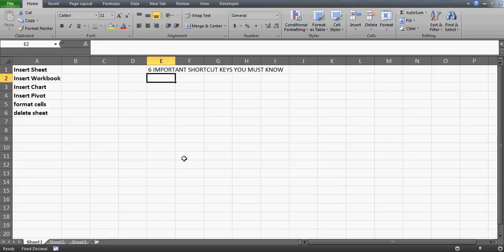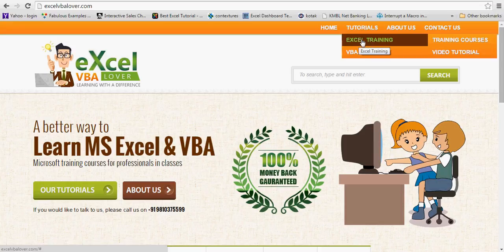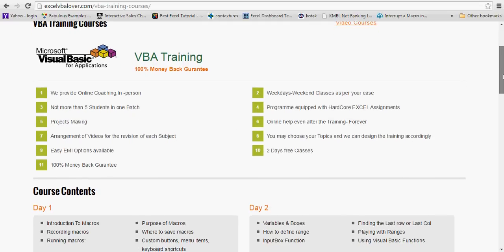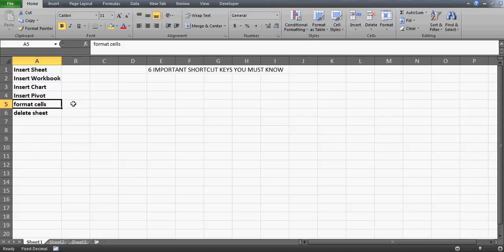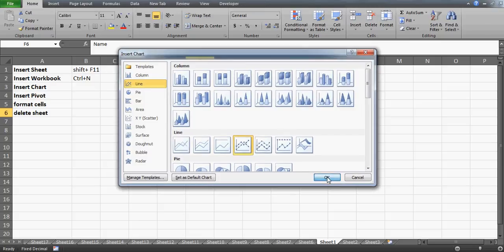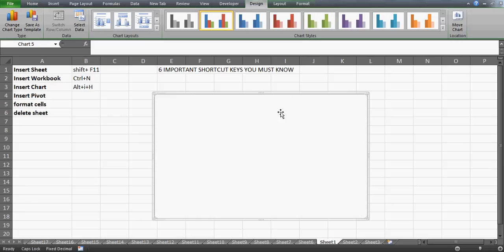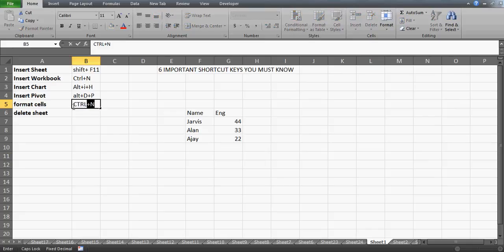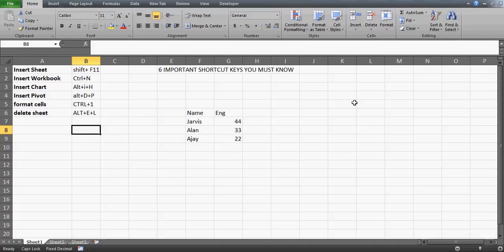Learn Excel - Video 114 -6 Must know Short-Cut Keys- Part2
Know these shortcut keys and save lot of time when you work on Excel next time